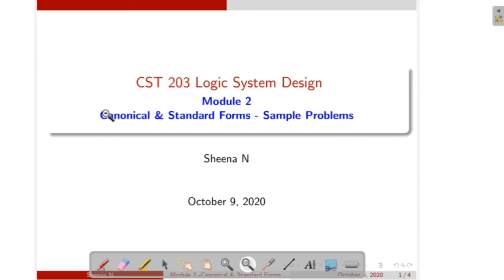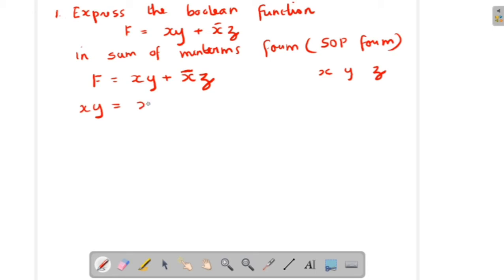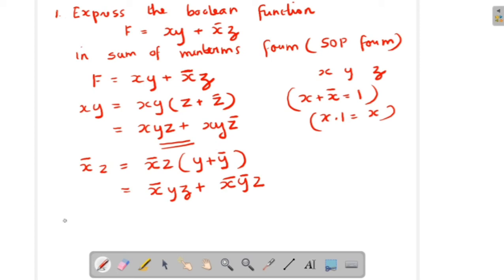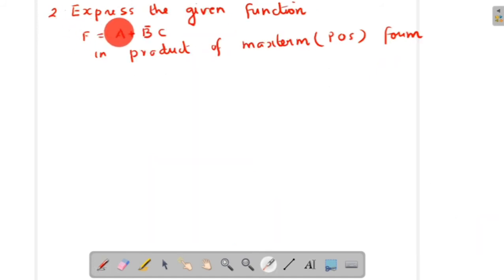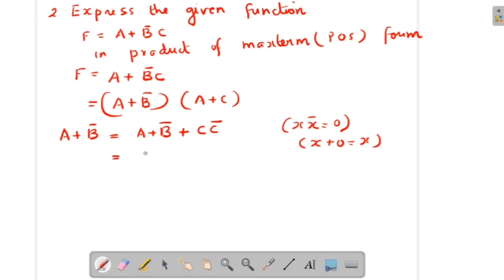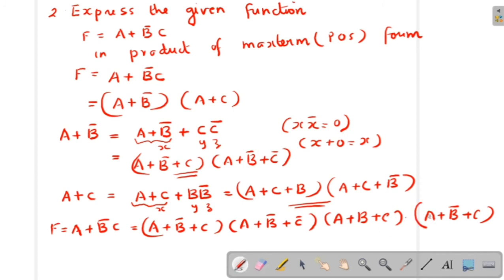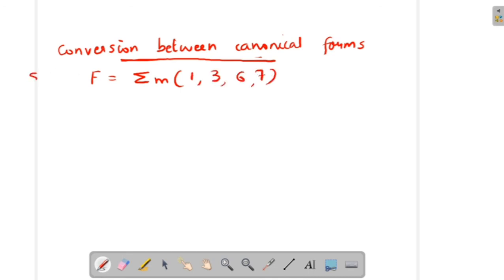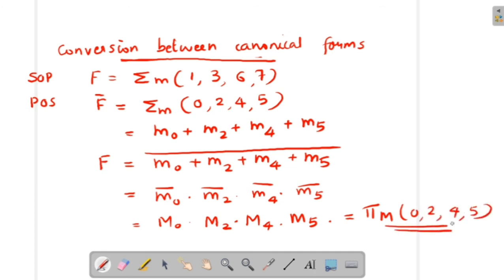Module 2 - Lecture 9 - Solved Examples of Canonical & Standard Form || Sheena Kiran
How to express a boolean function in sum of minterms (SOP) form.
How to express a boolean function in sum of maxterms (POS) form.
Conversion between canonical forms